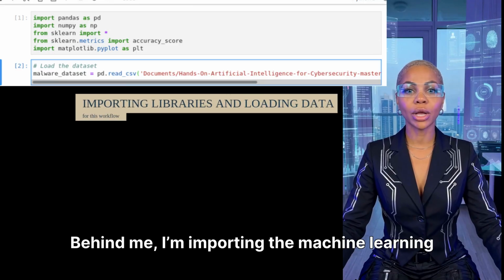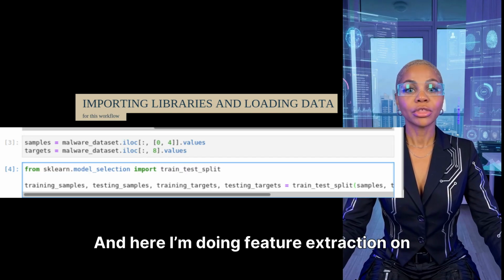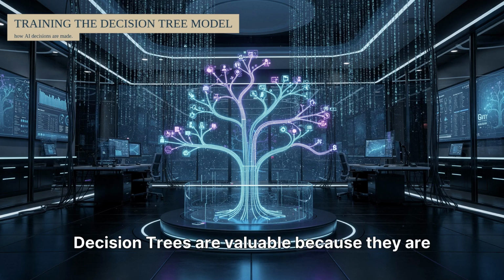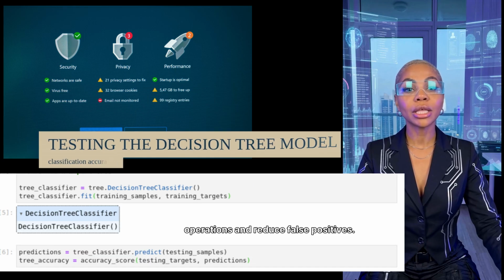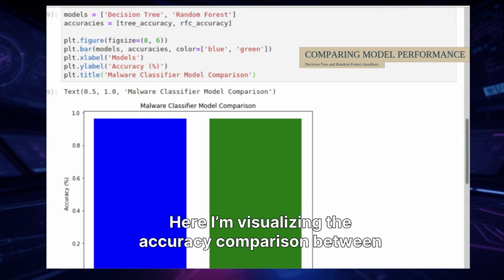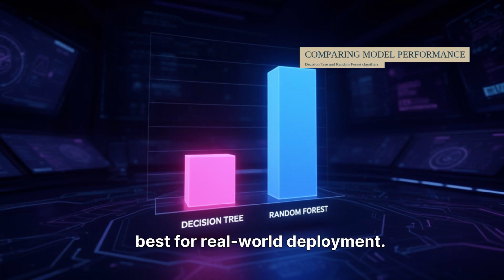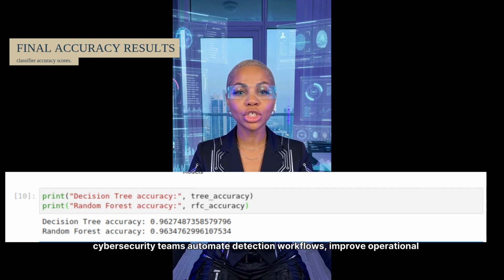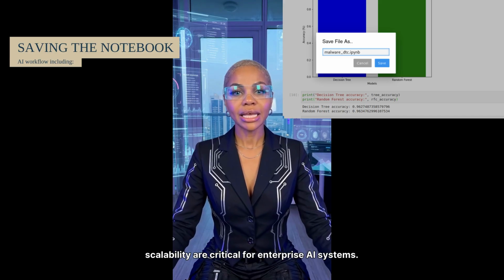How AI Detects Malware in Real Time | Inside an AI Cybersecurity Lab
Welcome to AI-ON Self and Tech Talk with Maritza.

In this video, I demonstrate how machine learning can be used for malware classification using Decision Tree and Random Forest algorithms inside a cybersecurity AI environment built with Python and Scikit-learn.

This project explores how AI systems analyze malware behavior patterns, classify suspicious activity, compare model performance, and support intelligent threat detection workflows.

In this lab, I walk through:
• Importing machine learning libraries
• Loading and processing malware datasets
• Extracting important data features
• Training Decision Tree classifiers
• Training Random Forest classifiers
• Comparing model accuracy
• Evaluating machine learning performance

As someone building AI-powered systems, this lab helped me better understand how predictive AI models support cybersecurity operations, intelligent automation, anomaly detection, and real-time decision-making systems.

These same concepts are used in:
• Threat detection systems
• Fraud detection platforms
• Security operations centers
• AI-powered automation environments
• Intelligent business analytics systems

AI is not just automation.
It is the future of intelligent systems.

Welcome to AI-ON Self.

This is Tech Talk with Maritza.